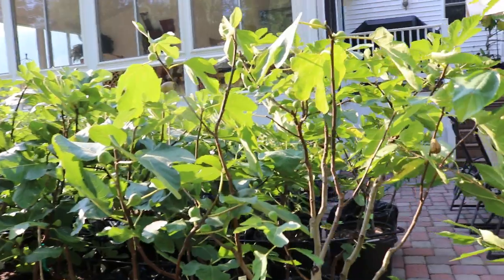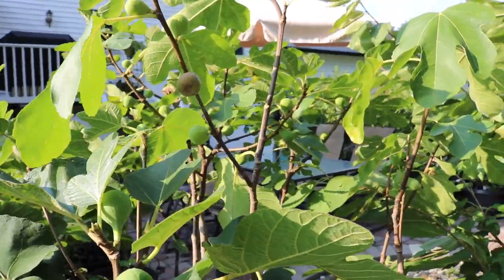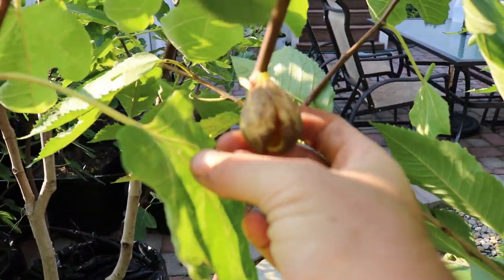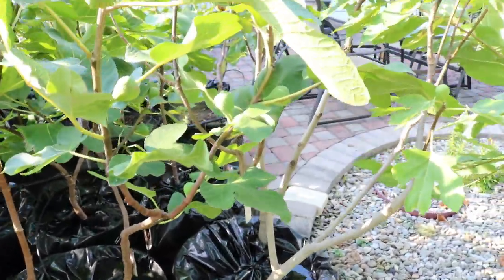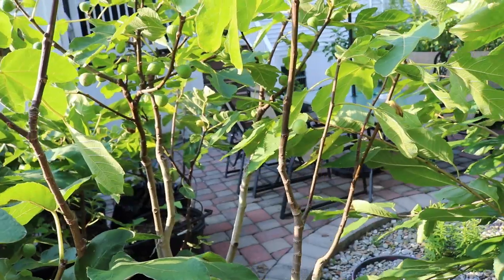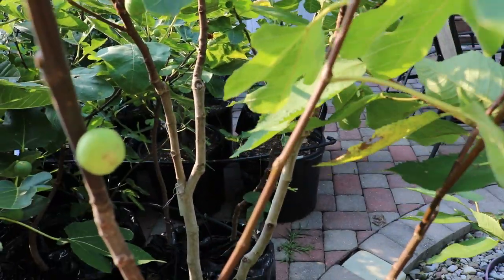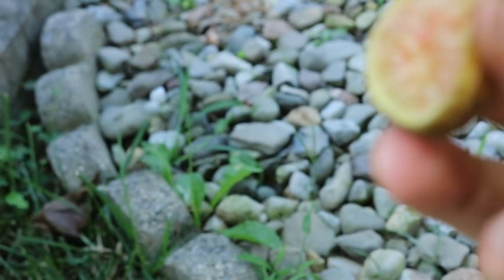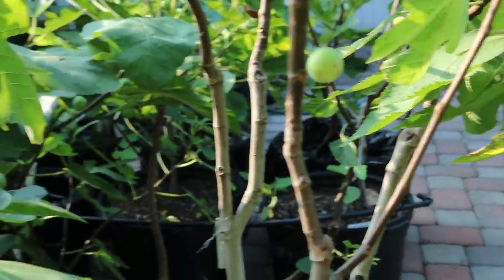LSU Red -- Fig Variety Review